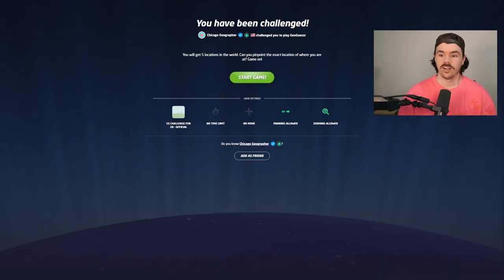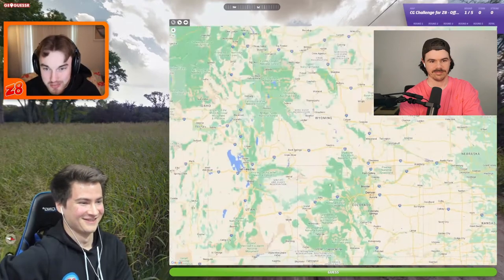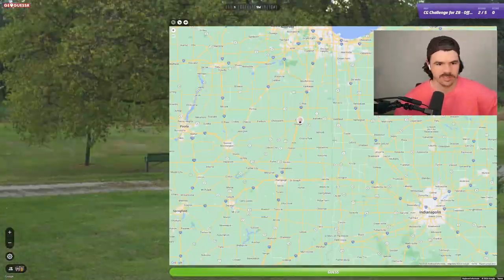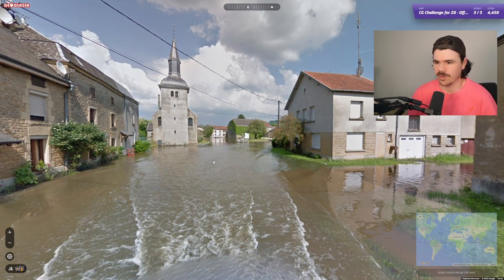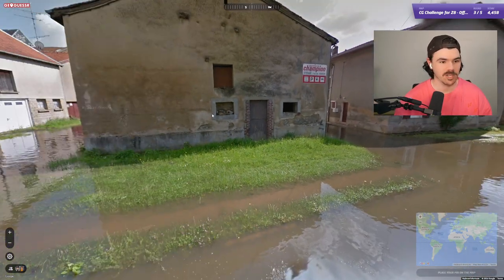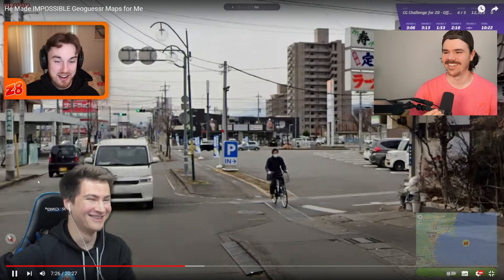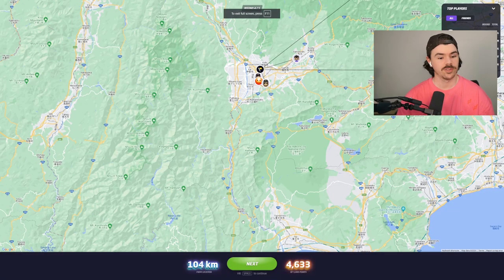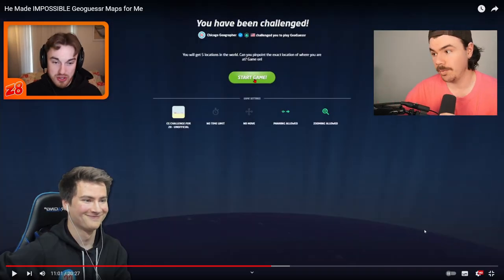DID I JUST OUTGUESS ZI8GZAG?! | ZigZag & CG Impossible Map Challenge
If you guys somehow haven't watched Zi8gZag or CG before please go and check them out!
ZZ: @zi8gzag
CG: @ChicagoGeographer